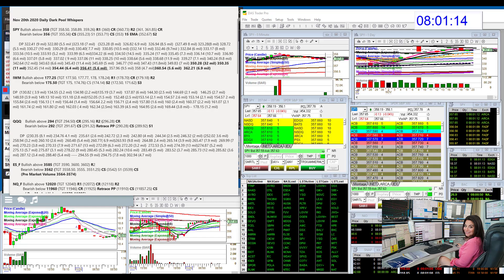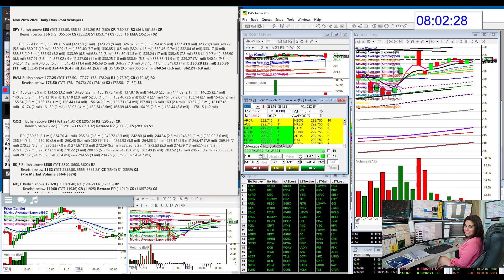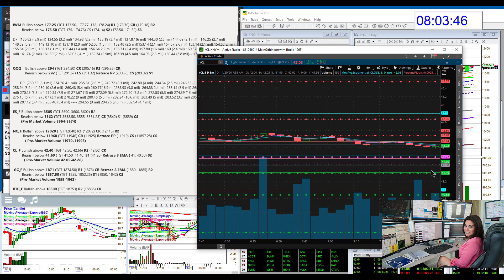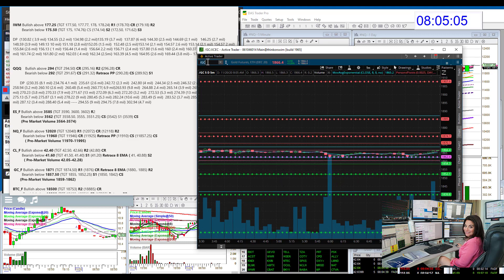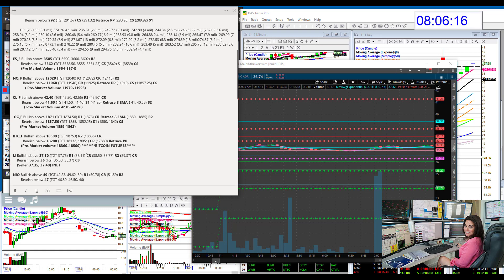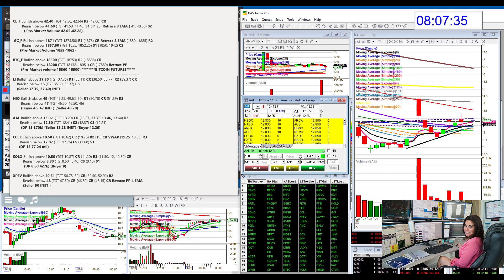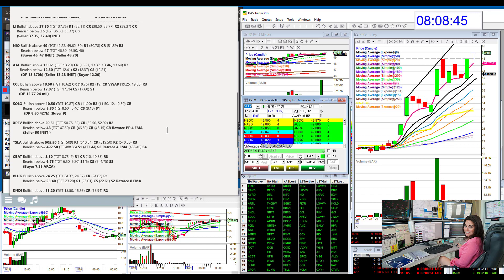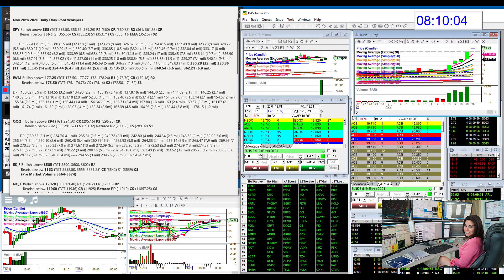whisperoftheday 11-20-20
The Stock Whisperer's Morning Whisper is:  $SPY $IWM $QQQ $ES_F $NQ_F $CL_F $GC_F $BTC_F $LI $NIO $AAL $CCL $SOLO $XPEV $TSLA $CBAT $PLUG $KNDI $BLNK morningwhisper hotstockoftheday todayswhisper whisperoftheday.